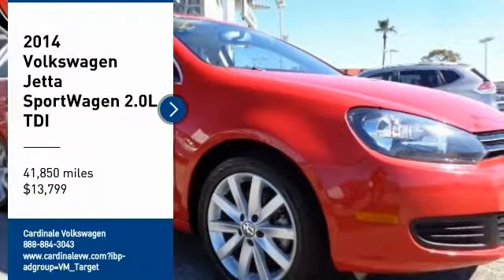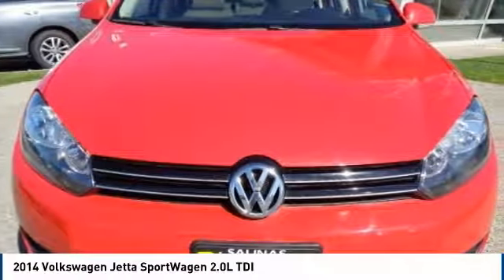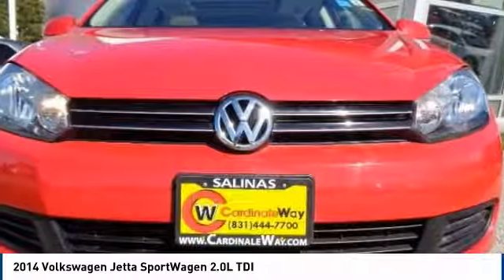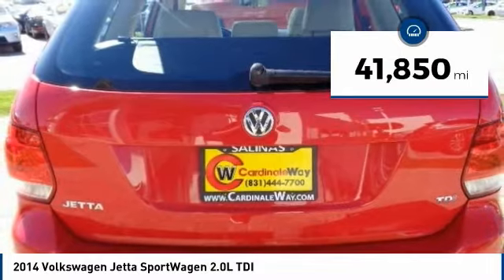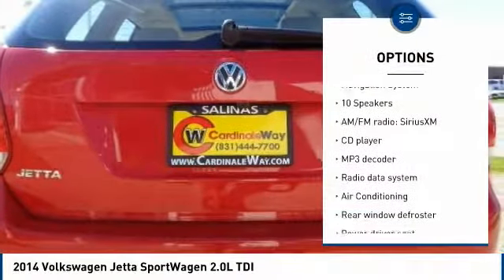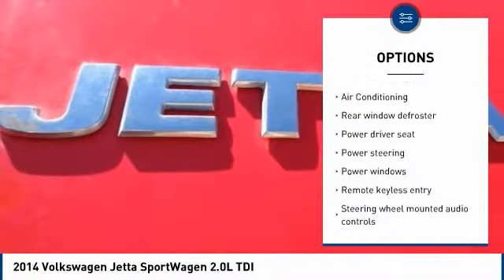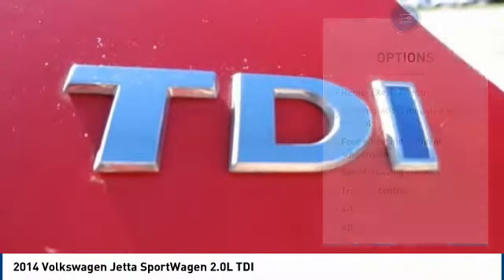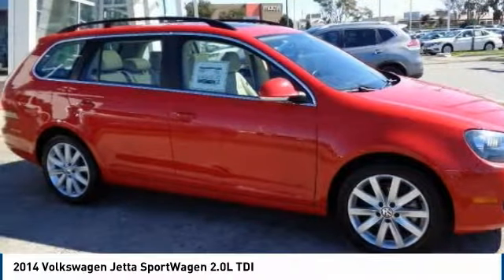2014 Volkswagen Jetta SportWagen 2014 Volkswagen Jetta SportWagen 2.0L TDI FOR SALE in Salinas, CA P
2014 Volkswagen Jetta SportWagen 2.0L TDI

Cardinale Volkswagen
500 Auto Center Circle

Bluetooth - Handsfree Connection, Backup Camera, Sunroof / Moonroof, Heated door mirrors, Heated front seats, Leather Shift Knob, Navigation System, Power driver seat, Power passenger seat, Roof rack: rails only.   Recent Arrival!  We develop outstanding relationships where everyone wins! We are happy to send you a personalized video of any of our new and used cars, trucks or SUV s. Just call, text or email and ask. If you are in the market for a new or pre-owned vehicle, do yourself a favor and stop by our dealership in Salinas to see what we can do to help with your needs. Serving the local Salinas, Seaside, Carmel, Pacific Grove, Gilroy, Hollister, Marina, Monterey and Central Coast areas. Our prices are based on current market values and will increase or decrease occasionally to give our customers our best hassle-free offer based on current market conditions. The current advertised price is available for today only.  Vehicle price and availability are subject to change without notice.